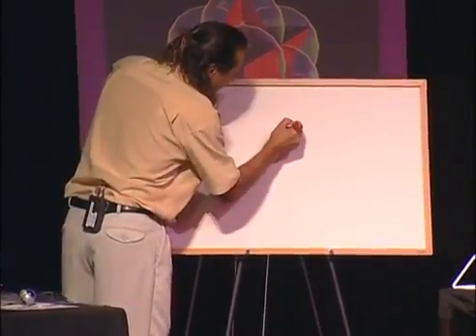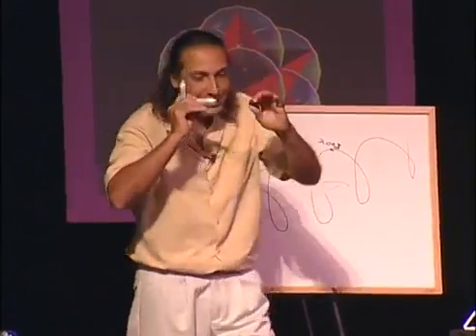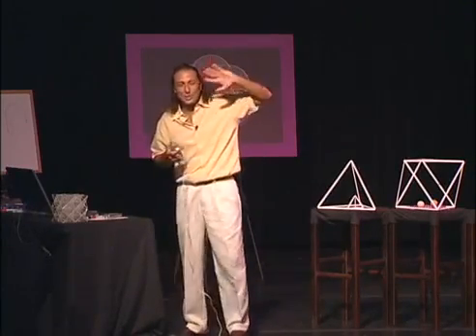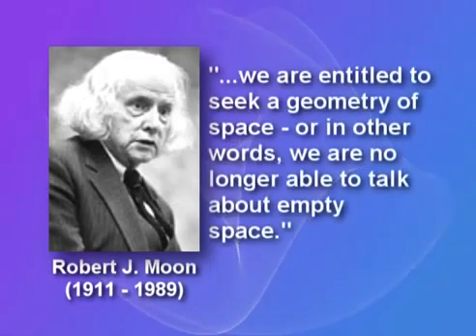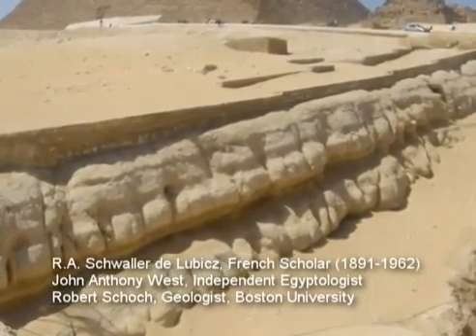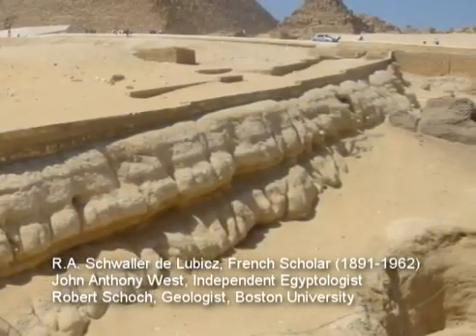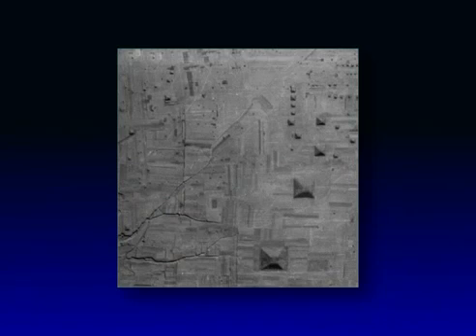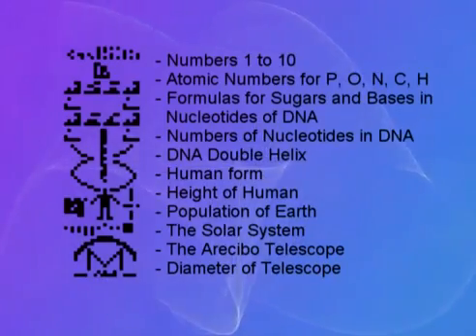Nassim Haramein Crossing the Event Horizon Everything is a Black Whole PART 3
Nassim Haramein  Crossing the Event Horizon 3/4